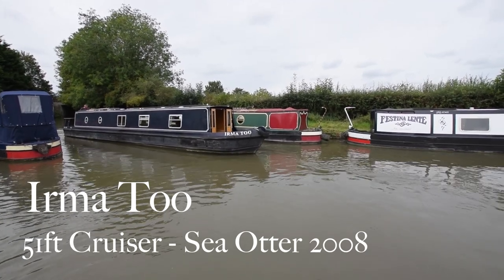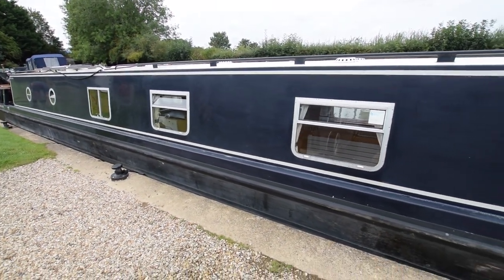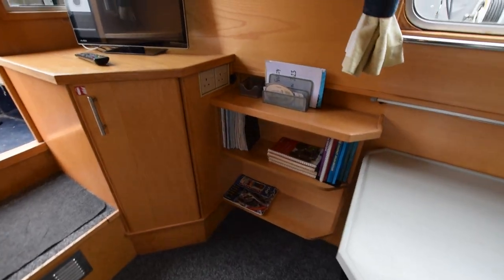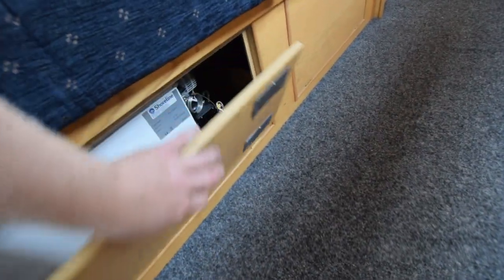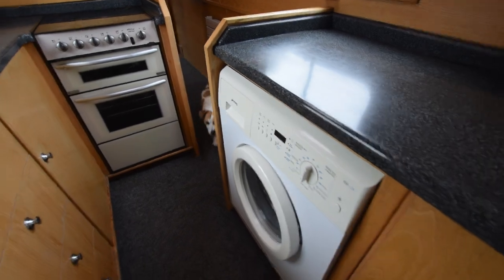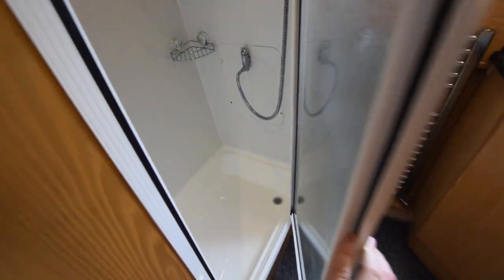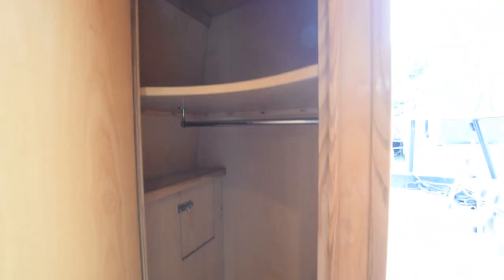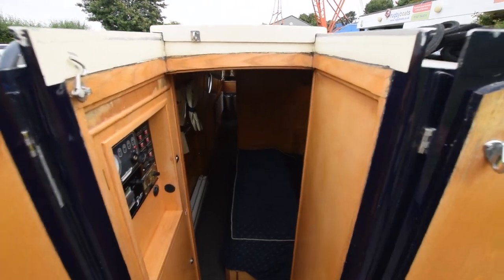SOLD - Irma Too, 51' Cruiser Sea Otter 2008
FOR FULL COLOUR DOWNLOADABLE BROCHURE, EXTENSIVE PHOTOS, CLEAR LAYOUT PLAN AND THE PRICE, GO